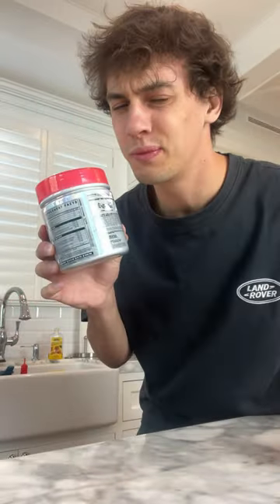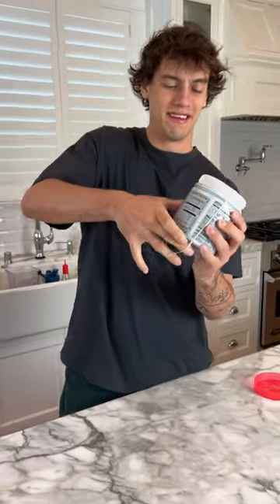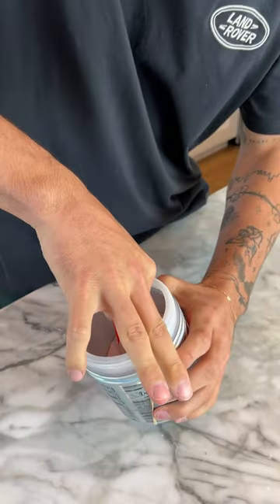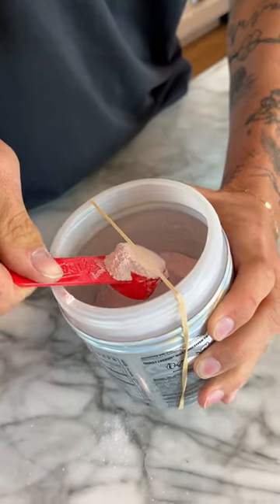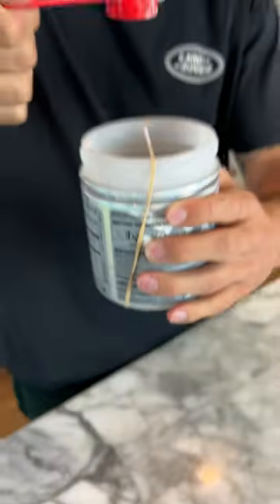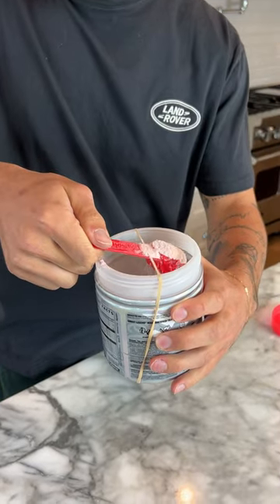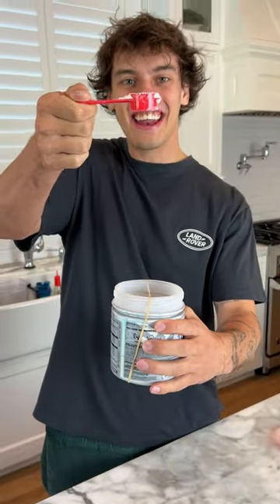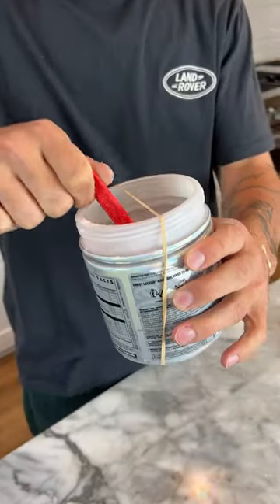The BEST measuring hack! 😱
DO THESE EXPERIMENTS YOURSELF! 👇
CamsToys.com

Today I tested a measuring hack! Hope you enjoy!

PRANK
GAME
HOME
AT HOME
DIY
FUN
TIKTOKERS
SODA
COKE AND MENTOS
EGG
Satisfying TikTok
DIY
Do it yourself
Homemade
DROP TEST
100 mini balloons
Balloons
SODA
soda
coke
coke and mentos
magic
magic trick
party trick
easy magic
Prank
mom
pranks
moms
comedy
mom fails
Mansion
Hide & Seek
Big house
Charli damelio
Addison Rae
TikTokers
TikTok Drama